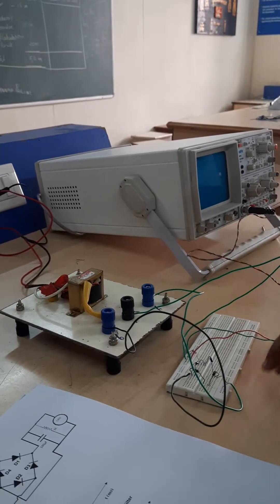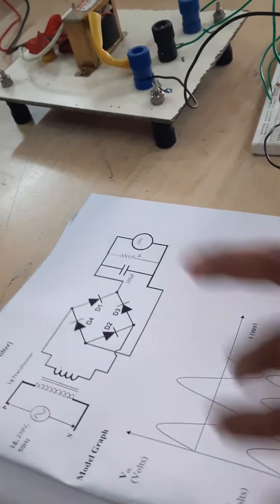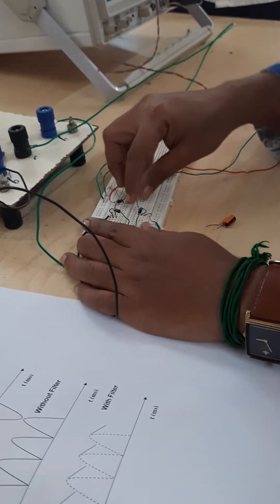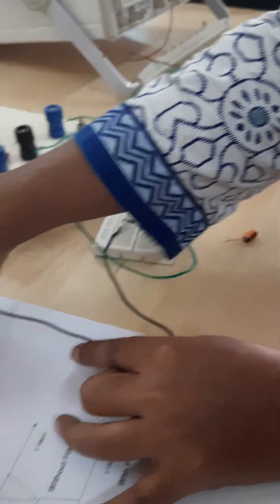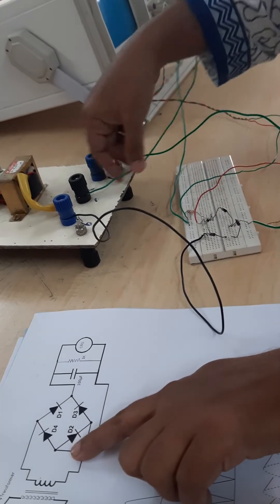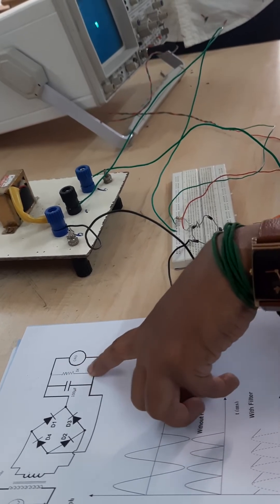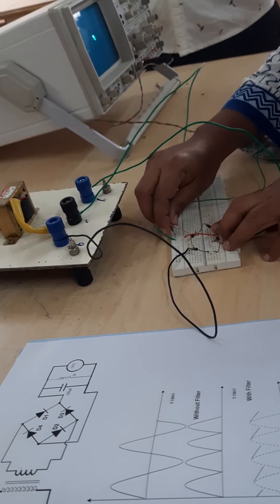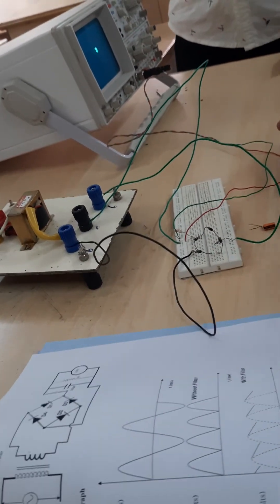14 How to connect a lab experiment for single phase full wave full bridge rectifier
14 How to connect a  lab experiment for single phase full wave full bridge rectifier